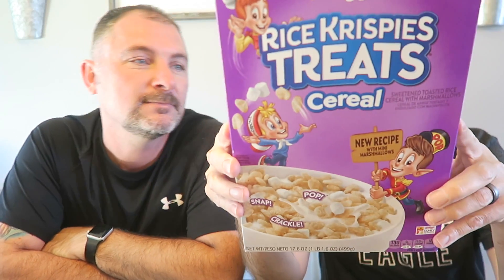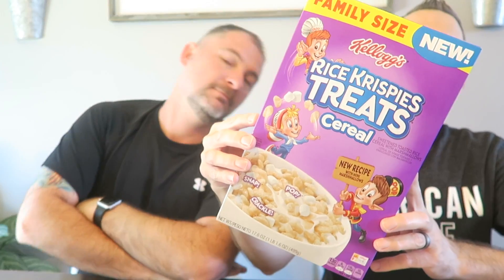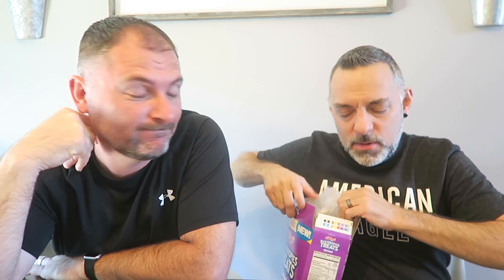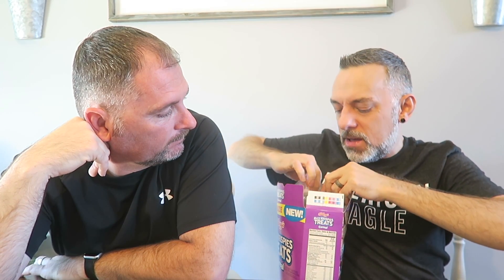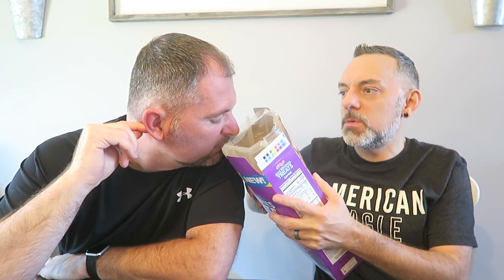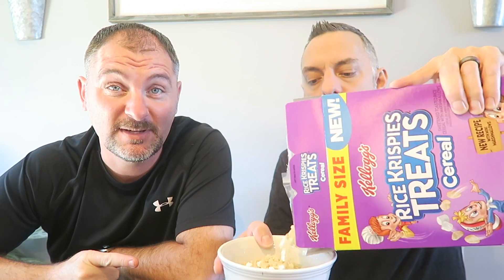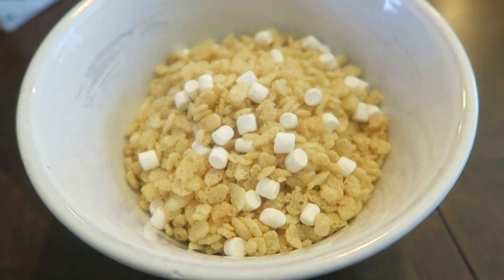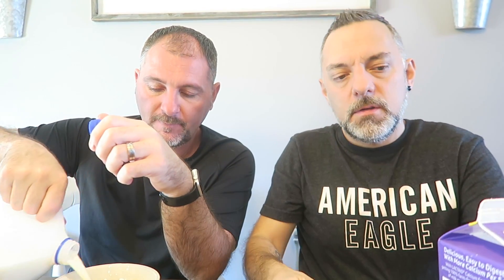Rice Krispies Treats Cereal Review!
Our taste test and review of the NEW Rice Krispies Treats cereal from Kellogg's!